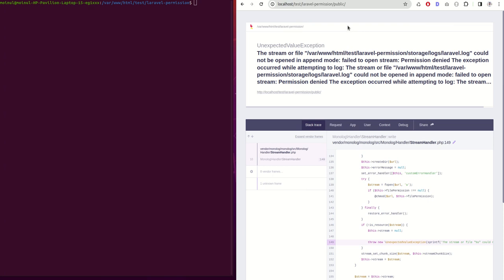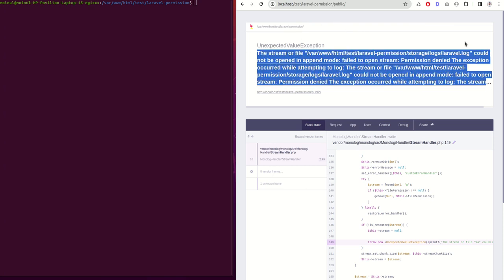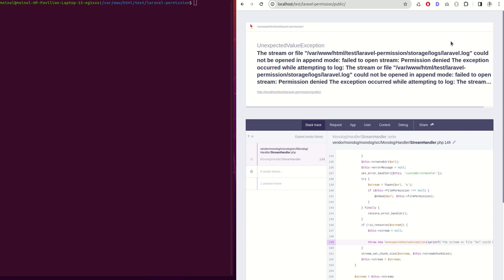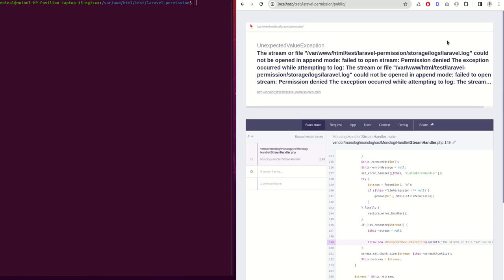How to Fix Permission Denied Error in Laravel on Ubuntu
Assign ownership command for storage directory only.
sudo chown -R $USER:www-data storage

if you face same permission denied for bootstrap/cache directory then run below command
sudo chown -R $USER:www-data bootstrap/cache

You can run both command at the same time like below
sudo chown -R $USER:www-data storage bootstrap/cache

If you still face write permission issue then run below command
chmod -R 775 storage bootstrap/cache

If you've encountered the frustrating "Permission Denied" error while working with Laravel on your Ubuntu server, fear not – we've got you covered! In this video , we'll walk you through the process of fixing this common issue so you can get back to building amazing Laravel applications.